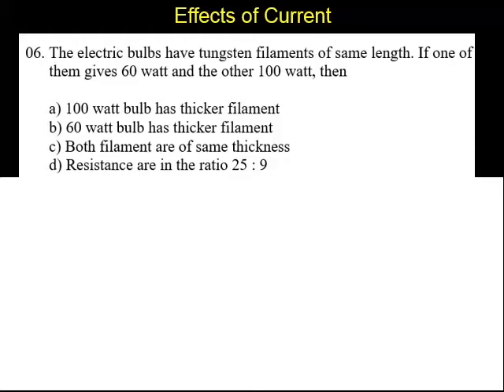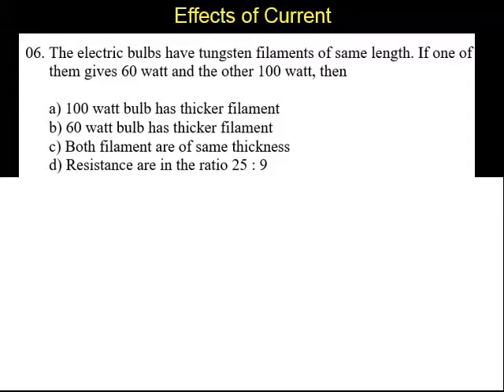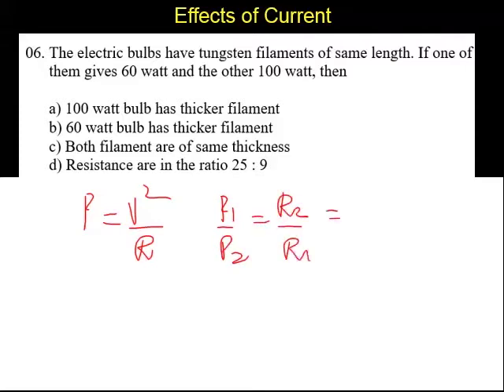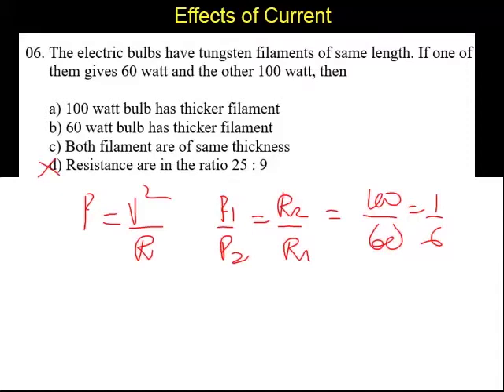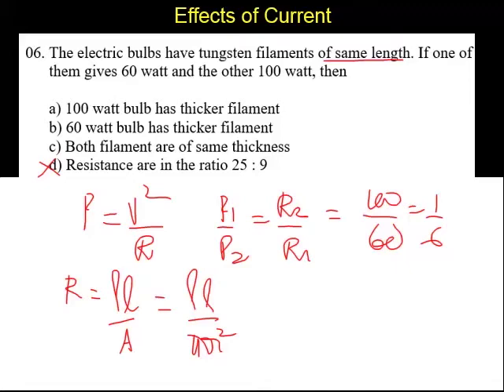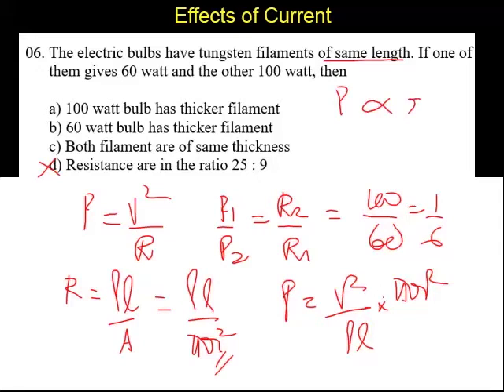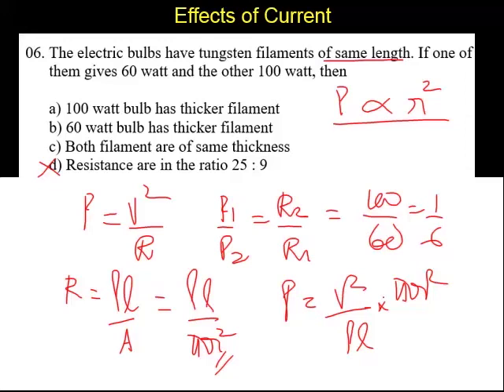Physics 2020 Test 21 Question 1 6